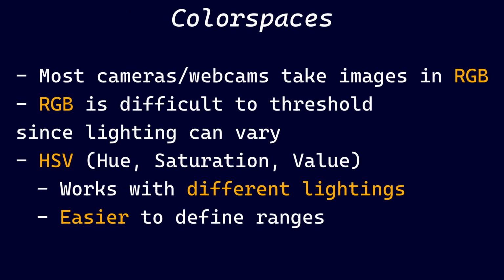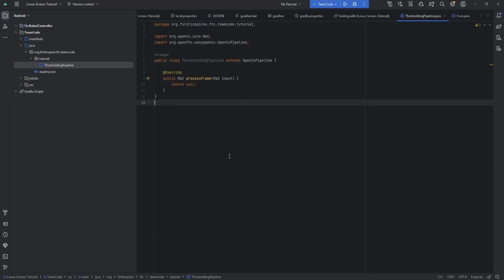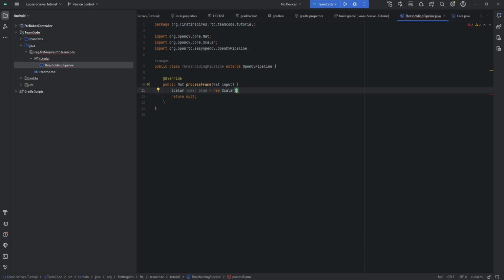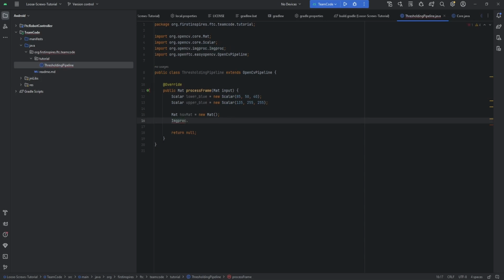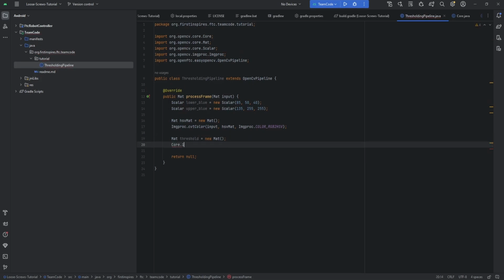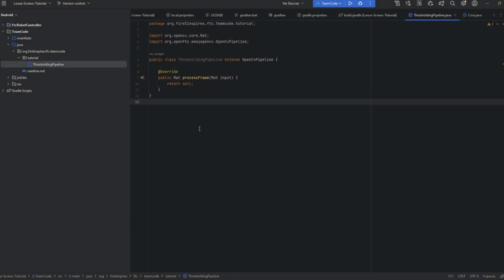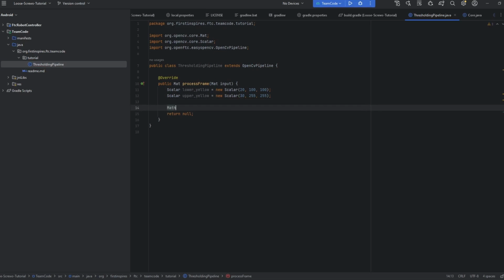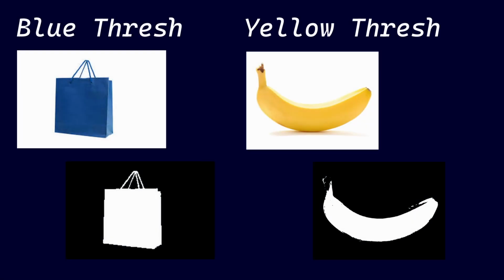FIRST™ Steps to Computer Vision (#1): Thresholding Tutorial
Welcome to Loose Screws guide on Computer Vision! In this video, we'll walk you through the ins and outs of Thresholding using OpenCV for FTC!